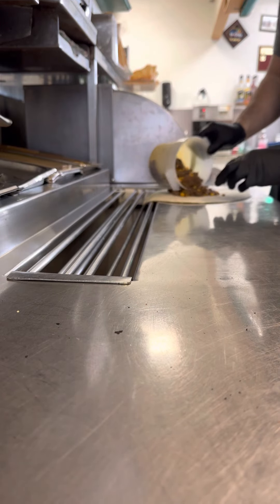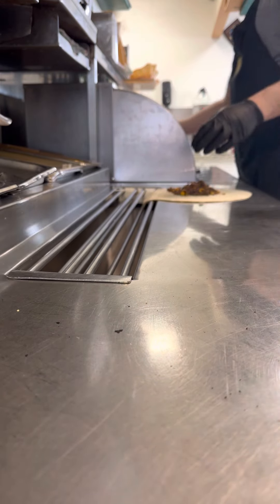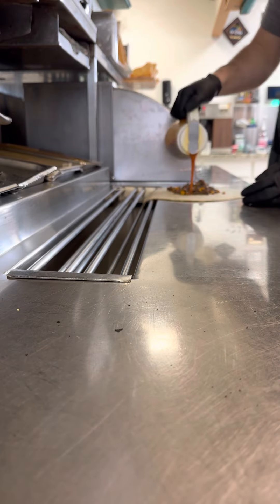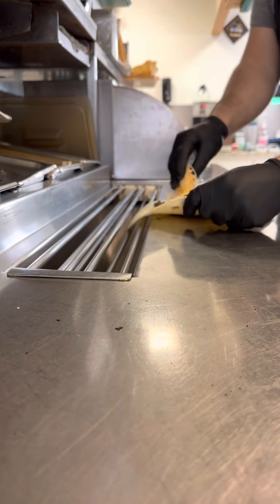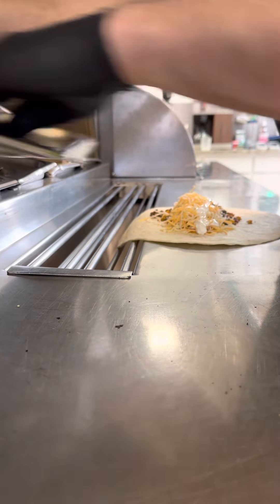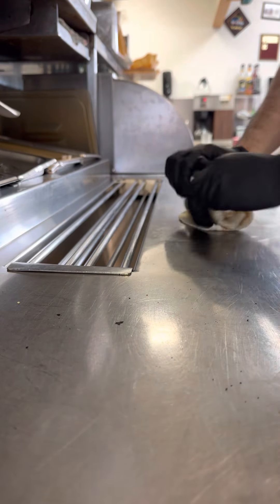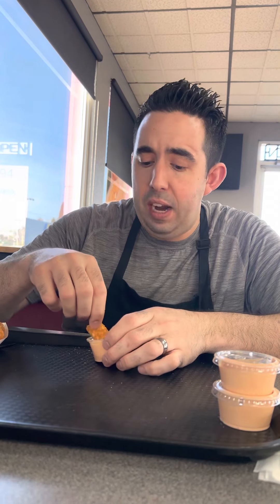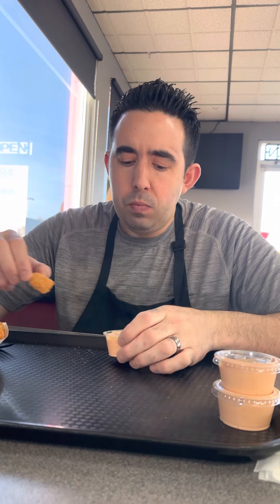Food Truck Thoughts | Tri-Cities Wa | Restaurant | Tumbleweeds Mexican Flair